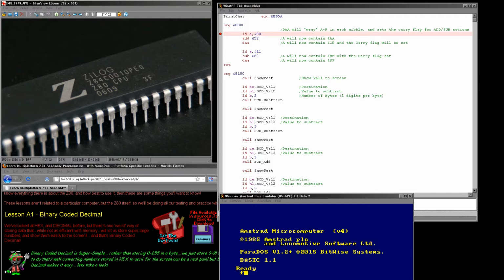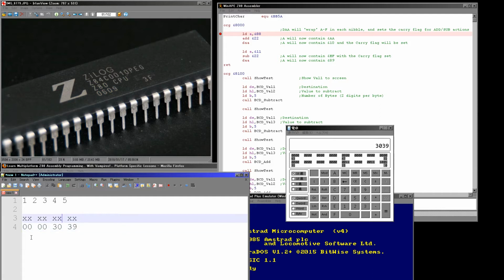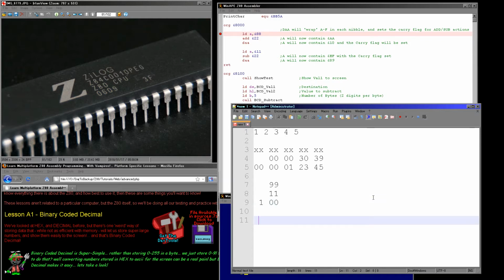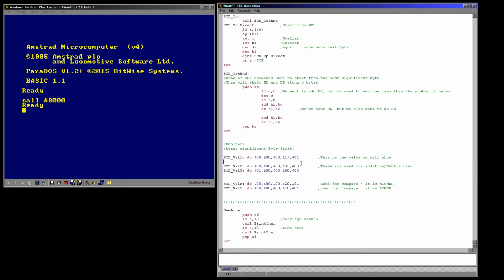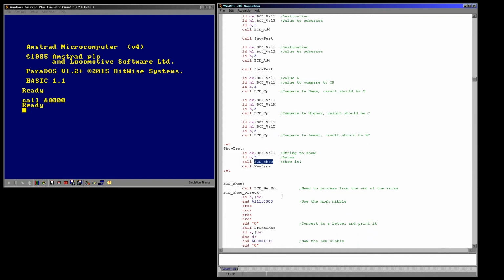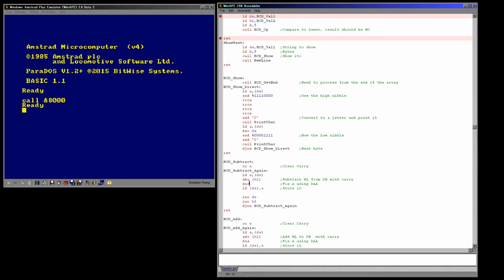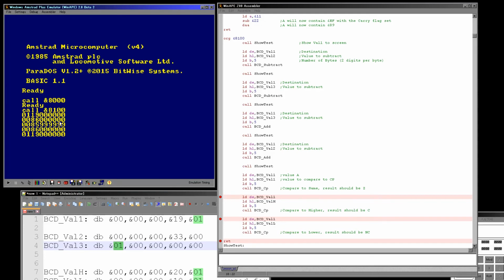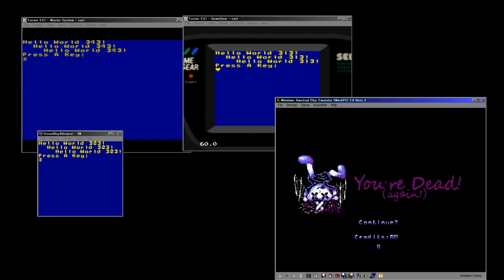Advanced Z80 Assembly Tutorials - Lesson A1: Binary Coded Decimal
This Video lesson matches the text lesson on my website, and you can get the source code as well... I also have a nifty Z80 Cheatsheet, which you'll definitely want to get!

You can Order my 'ChibiAkumas' game from polyplay, on ZX Spectrum 128k, MSX2 and Amstrad CPC: